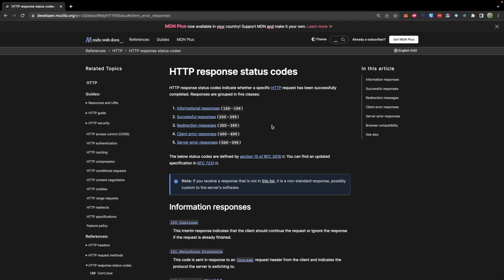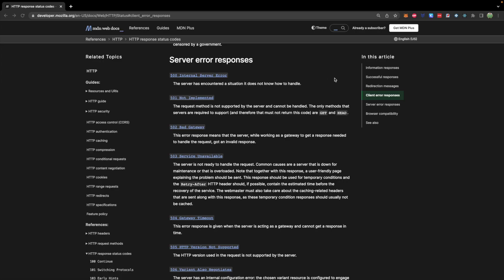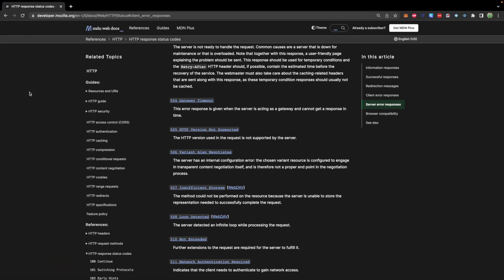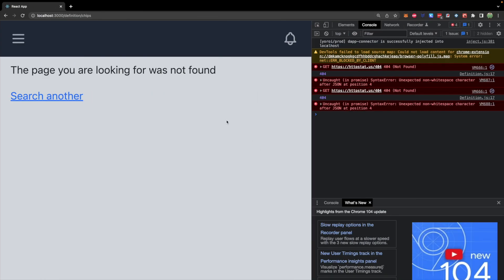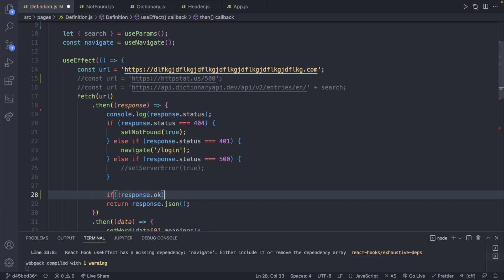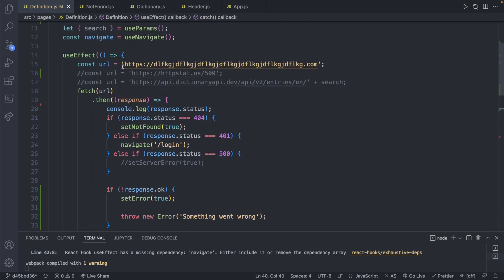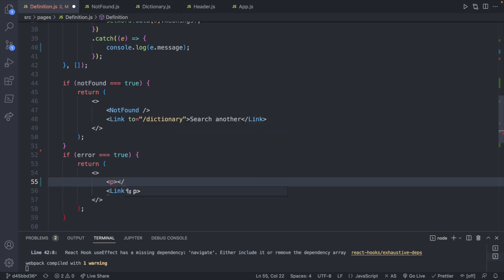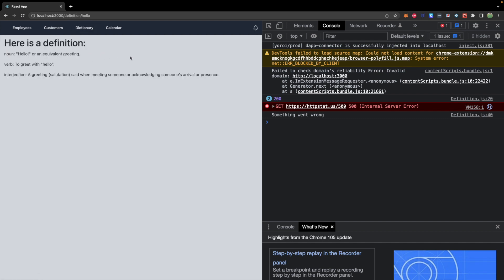Fetch Response Status Codes and Errors - React Tutorial 26